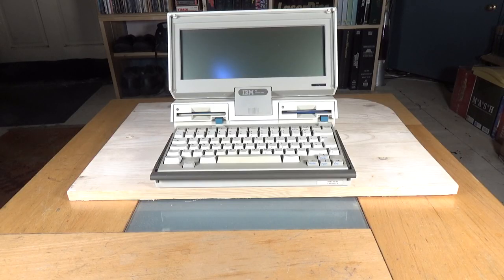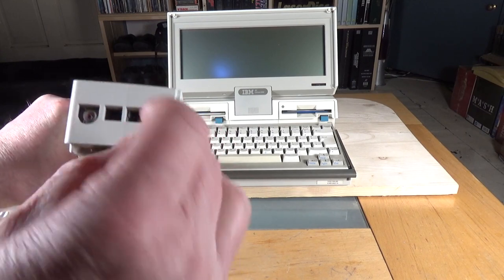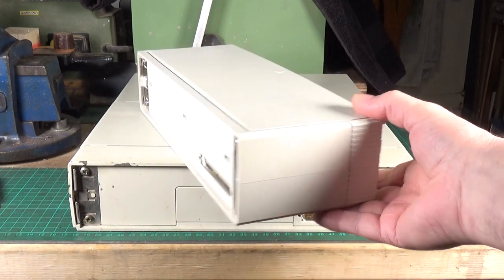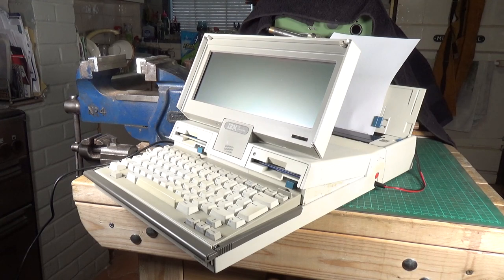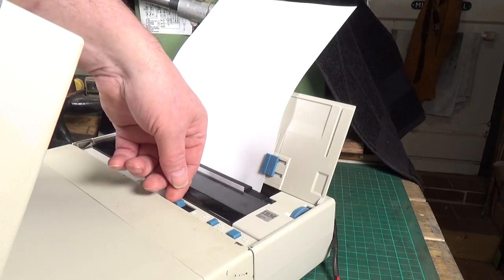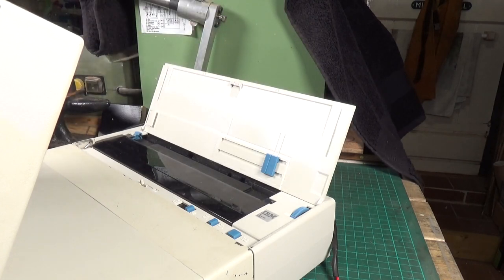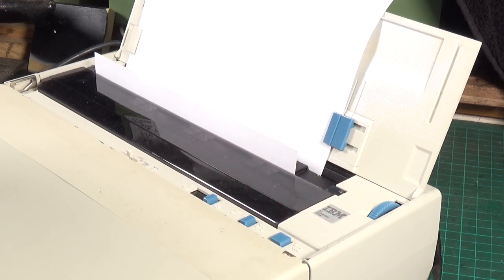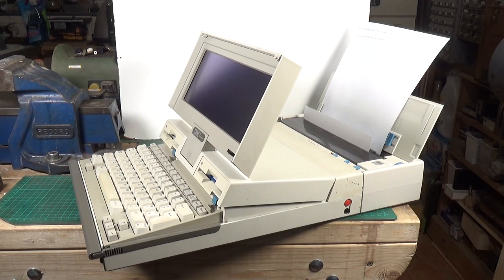Retro Tech - IBM PC Convertible Printer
After having a trawl around ebay I managed to find a CRT Adaptor and a Printer for the IBM PC Convertible. Here we see if the printer will work.